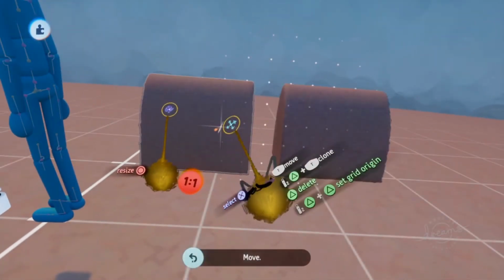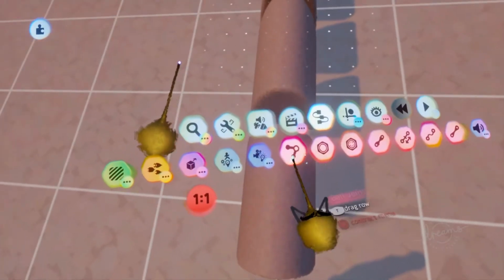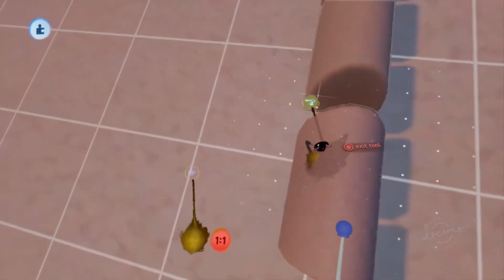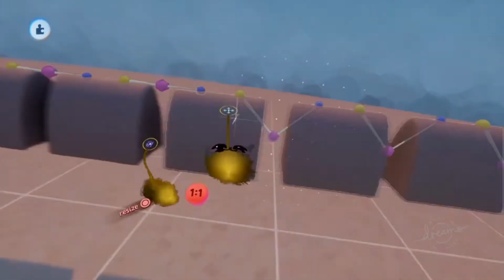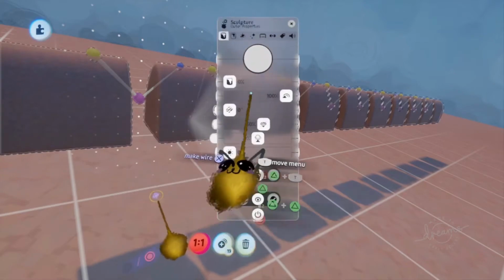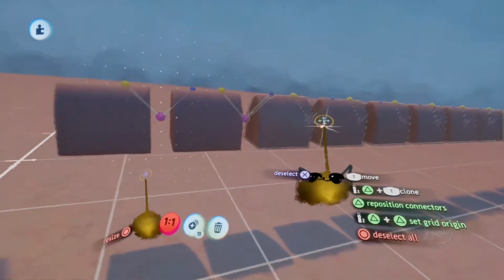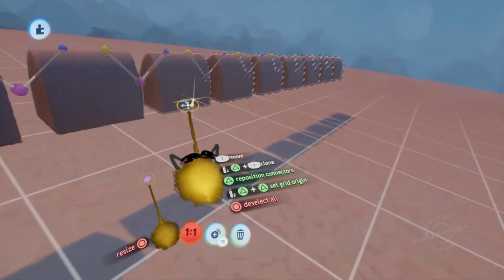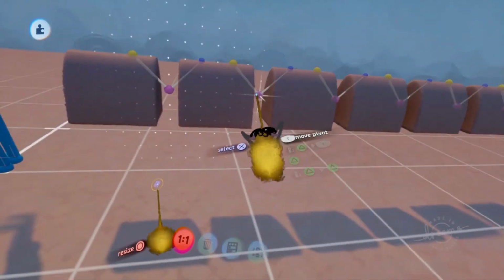Dreams Tutorial #3: How I Make and Animate Tails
How I make and animate physics based tails.